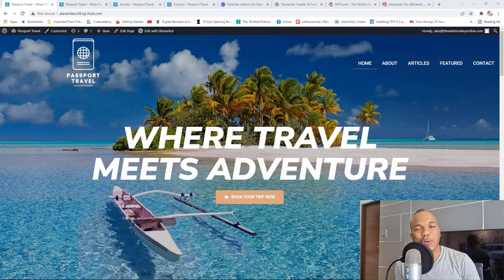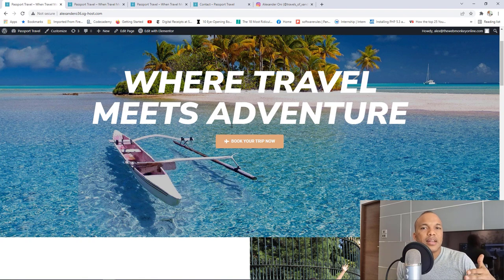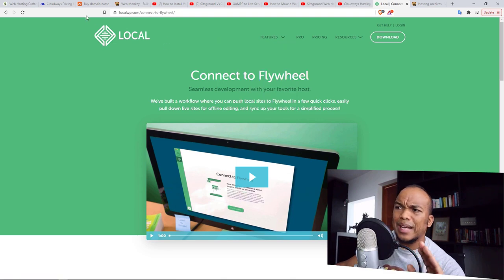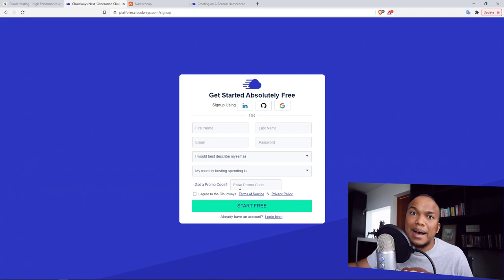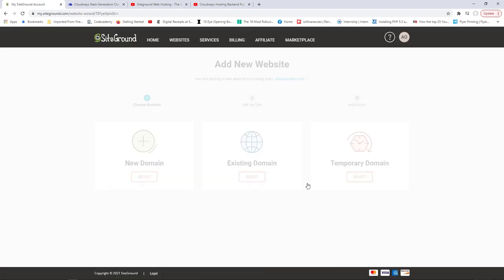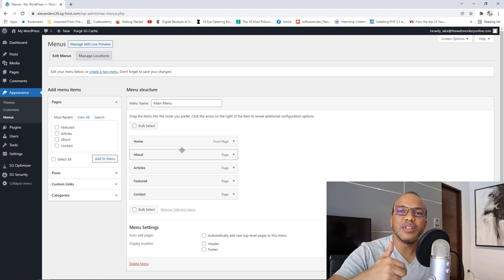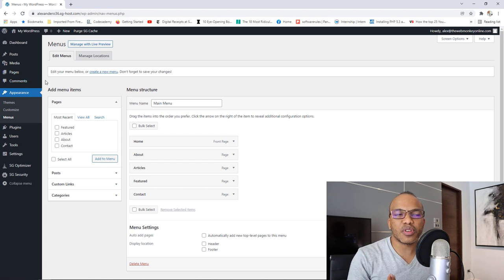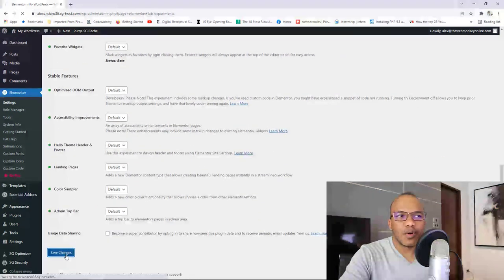Elementor Complete Tutorial 2022 - Build a Full Website with Elementor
In today's mega tutorial, I am going to show you how to use Elementor page builder plugin to build a full website for a fictional travel agency.

This fictional company is titled 'Passport Travel' and is a company that specializes in vacation packages for tourists. We are going to build a website promoting this company first by using the free version of Elementor. We will then use Elementor Pro to enhance the design of the website in part 2.

Time Stamps

0:00 - Welcome
7:17 - Introduction to domains & web hosting
14:50 - Buying hosting & domain names
21:53 - Installing WordPress quickly
26:42 - Installing WordPress locally with Local
37:44 - Elementor Tutorial Start
40:07 - Installing Elementor & General Settings
50:04 - Elementor Overview
59:43 - Sections, Columns, Margins & Paddings
1:07:32 - Setting up our Global Values
1:19:13 - Building our Custom Headers
1:32:34 - Building the Global Footer
1:44:55 - Adding the Homepage Banner
1:53:04 - Blending the Homepage banner & Header
1:55:40 - Alternative Video Background
1:58:23 - Building the Homepage Part 1
2:04:46 - Building the Homepage Part 2
2:10:04 - Adding the Homepage Gallery
2:14:54 - Adding the Blog Section
2:24:22 - Adding our Call to Action
2:27:21 - Adding the Testimonials Section
2:32:53 - Homepage Review
2:34:23 - Building the Blog Page
2:46:35 - Building the Contact Page
2:55:36 - Introduction to Responsive Design
2:58:41 - Responsive Header Design Part 1
3:06:13 - Responsive Header Design Part 2
3:16:09 - Responsive Footer Design
3:20:08 - Responsive Homepage Design
3:35:40 - End of Free Elementor
3:36:23 - Introduction to Elementor Pro
3:40:31 - Building the Homepage Header with Elementor Pro
3:53:16 - Building the Contact Page with Elementor Pro
4:02:17 - Building the Single Post Template
4:11:37 - Elementor Pro Tips
4:15:47 - Elementor Documentation
4:16:31 - The End